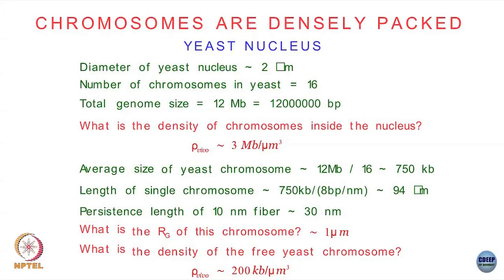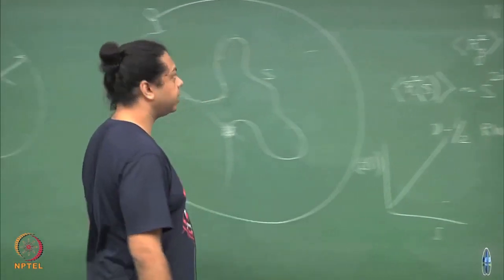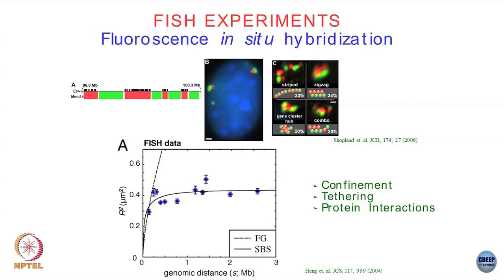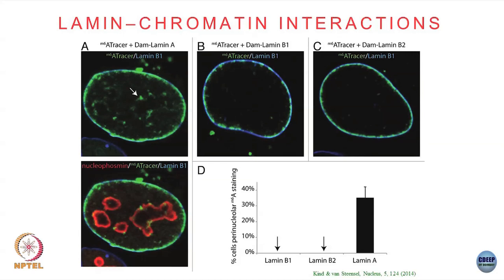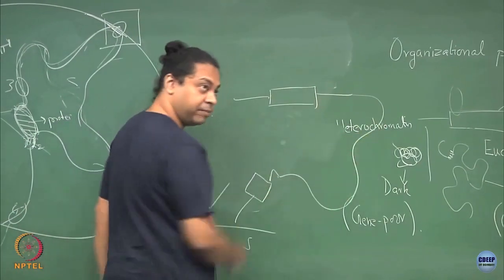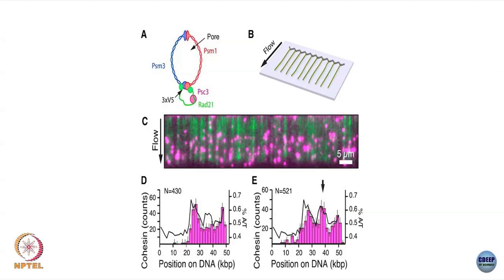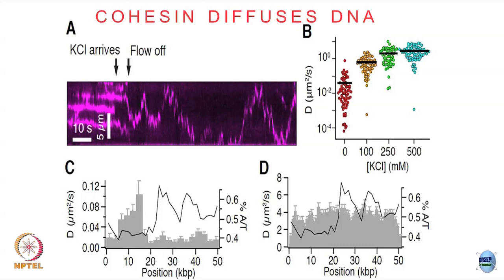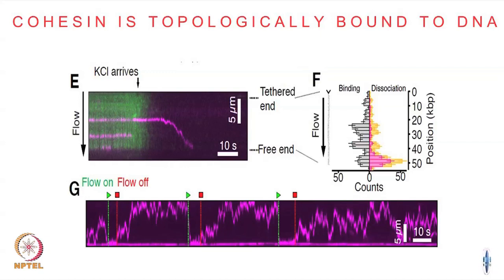Lecture 33: FISH & DNA looping